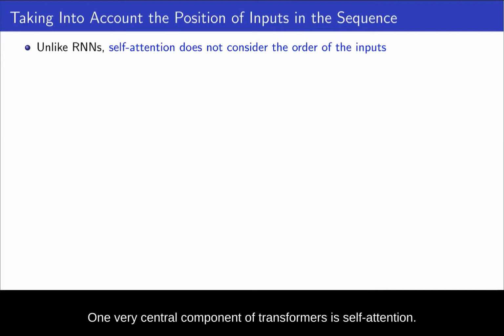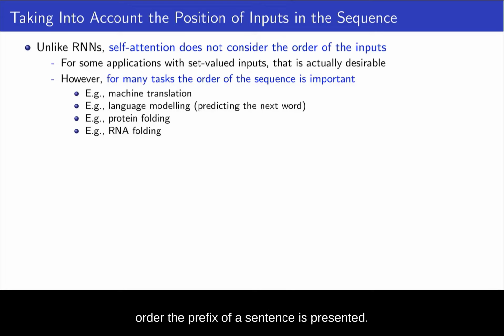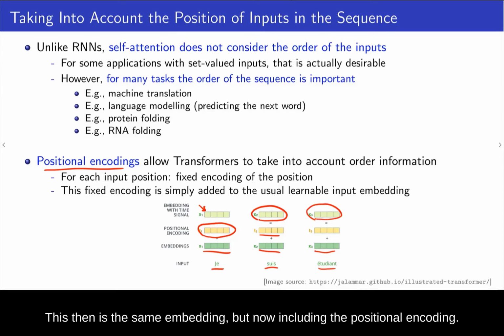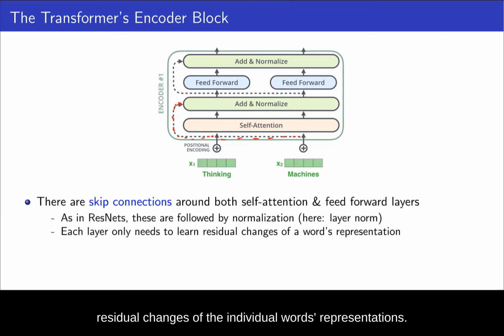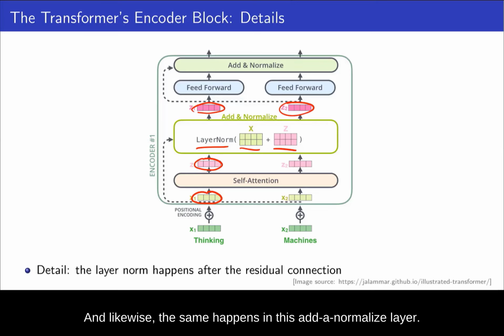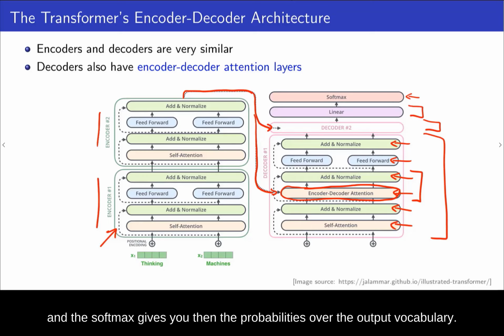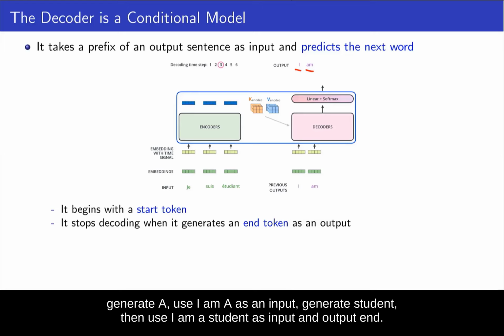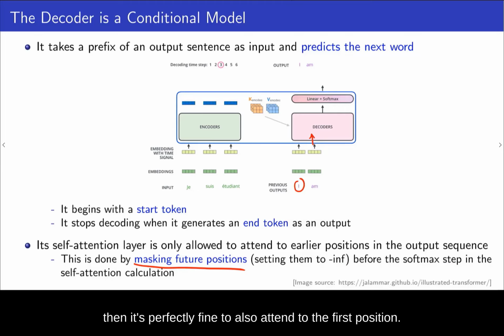08.06 Transformer Encoder and Decoder Architecture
In this video we discuss the full transformer architecture.